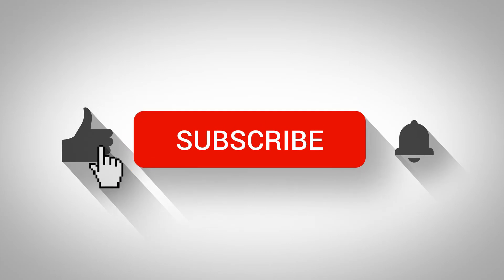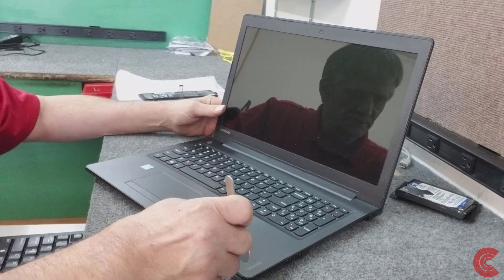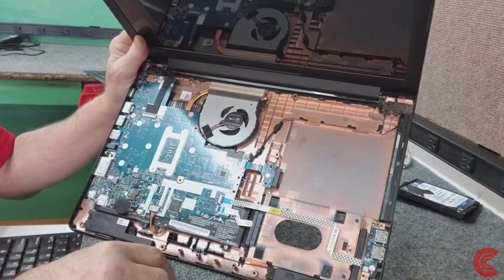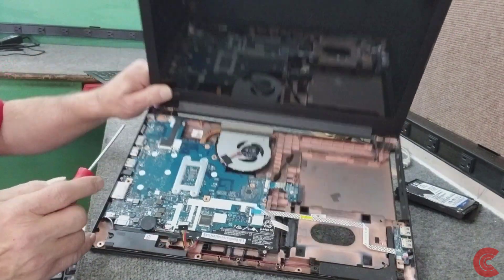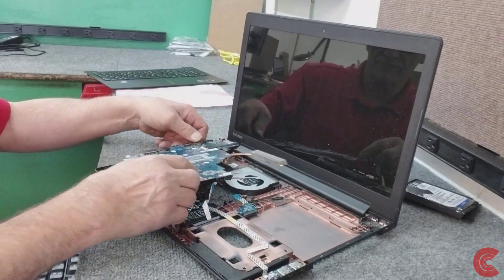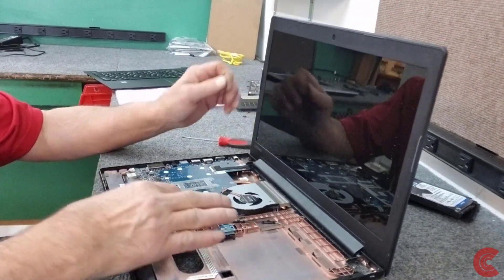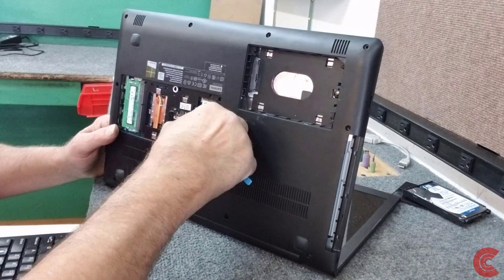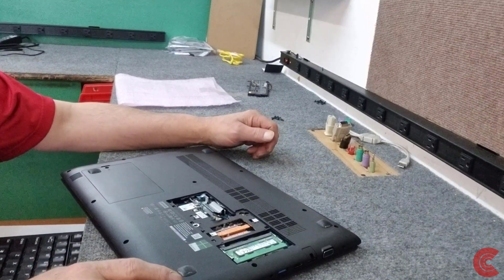Replace Battery in Lenovo IdeaPad 310 Laptop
How to replace internal battery in Lenovo IdeaPad 310 Laptop